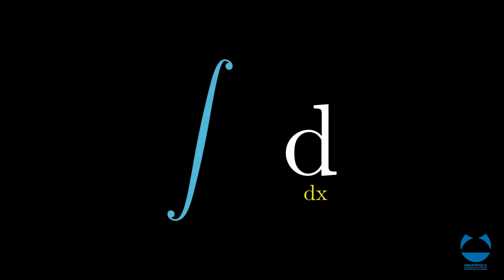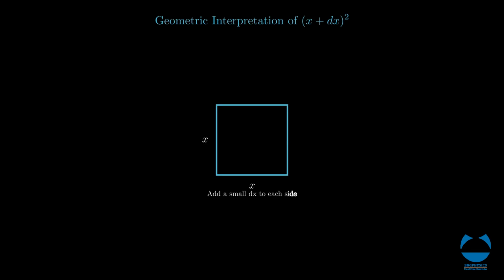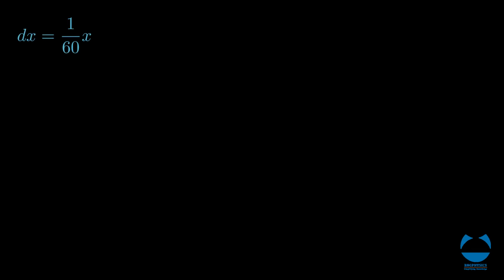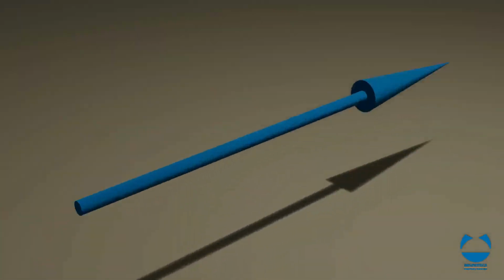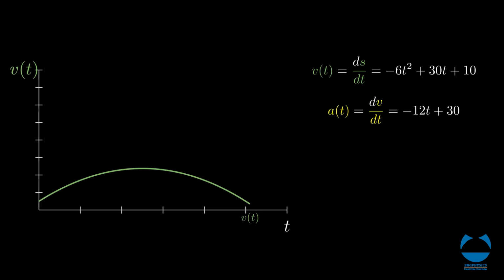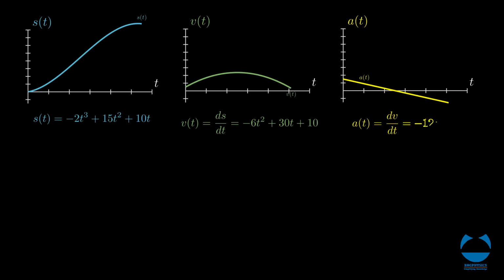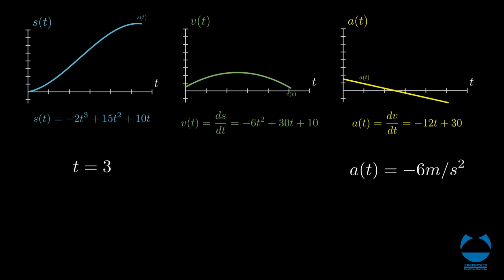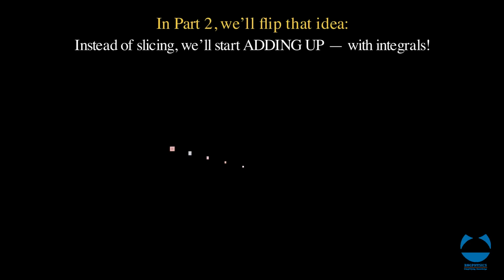The Secret Language of Calculus: Differentiation Explained Visually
Imagine the universe speaks in two secret dialects: one that measures change, and one that sums up its history.In this video, we demystify Calculus by breaking down the intimidating symbols of differentiation and integration into everyday terms. Whether you are a high school student or just curious about how the world moves, this easy explanation uses high-quality visuals to show you the "why" behind the math.

What you will learn in Part 1:
Decoding the Symbols: What do the "mysterious little d" and the "stretched out S" actually mean?

The Art of the "Right Now": How differentiation captures infinitely small moments of change.

Visualizing Motion: Watch a race car and an arrow in flight to see how velocity and acceleration change in real-time.

First vs. Second Order: Why some tiny quantities matter and others can be safely ignored.

The Practical Power of Differentiation:
Using a modeled position function for an arrow ($s(t) = -2t^3 + 15t^2 + 10t), we demonstrate how to track exact velocity and acceleration at any specific second. You’ll see exactly how air resistance affects motion, proving that differentiation is literally the math of instant change.

About the Creator:
As a Physics and Maths educator specializing in the IGCSE and A-Level curricula, I use coding and specialized software to create animations that simplify STEM knowledge. My goal is to remove the fear of math and replace it with intuition.